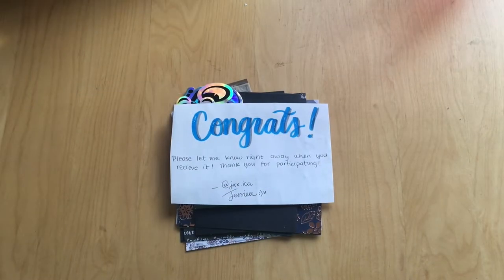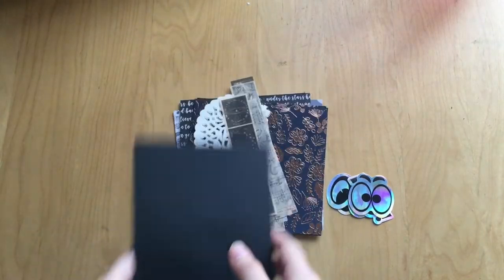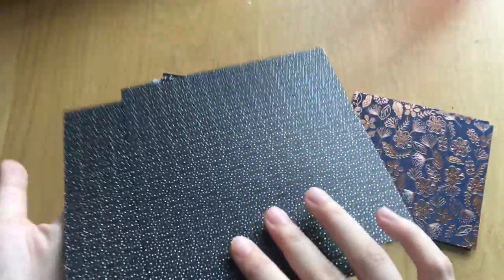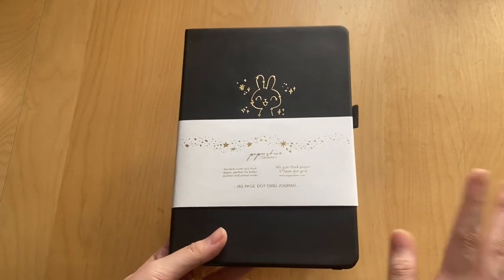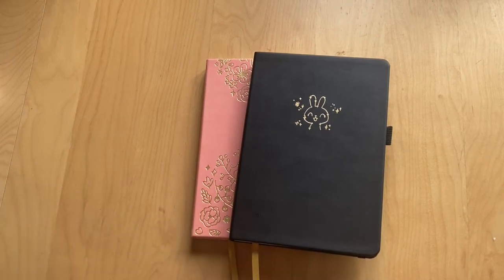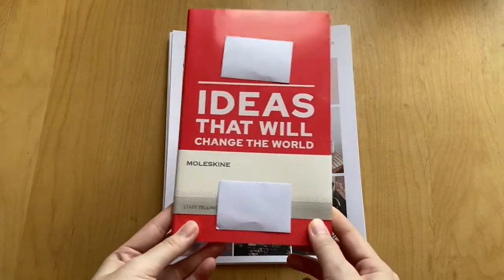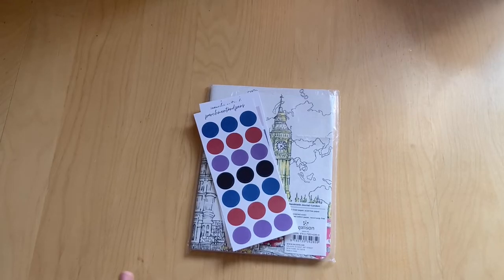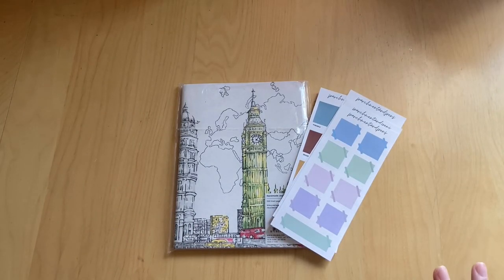stationery haul #3 | free aesthetic photos, blank journals and stickers!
hi everyone! i have another haul for you with lots of stickers and things as well as FREE items :) enjoyyyy

dailyminidiary use valerie10

my etsy shop
etsy instagram: @parchment.and.pens and @valeriespaperie